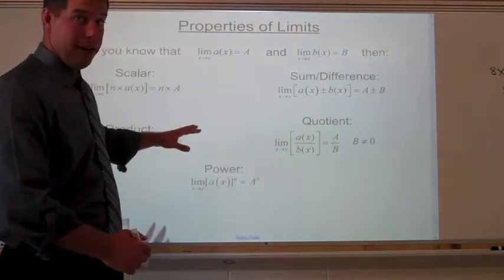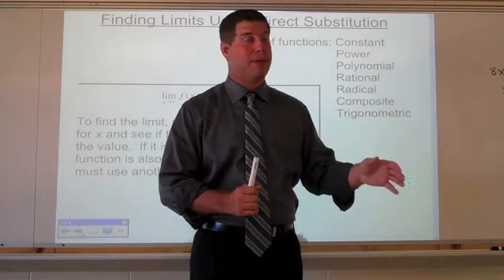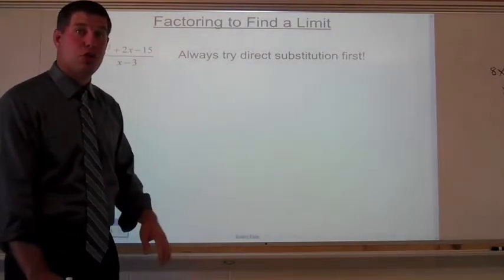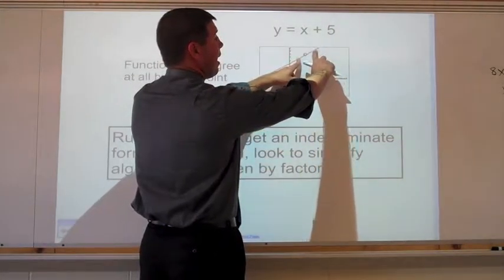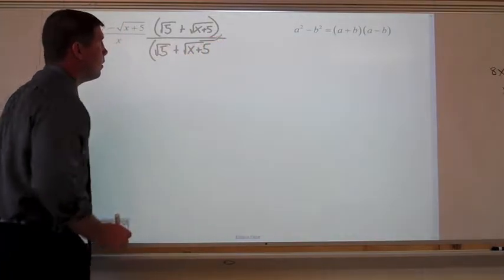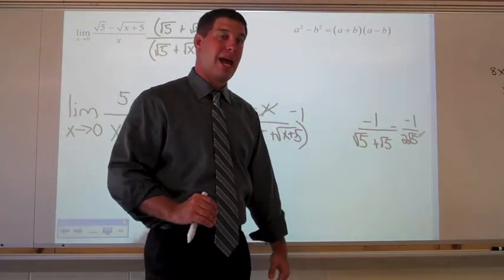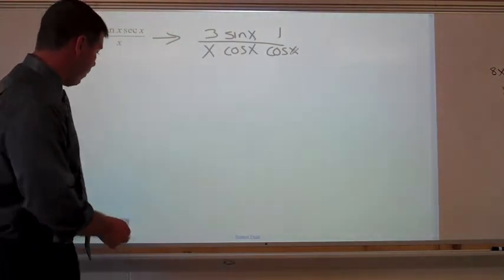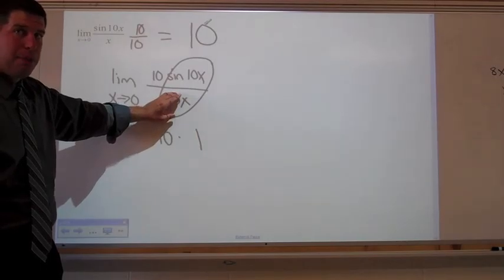Calculus Lesson 1-3 "Evaluating Limits Analytically"